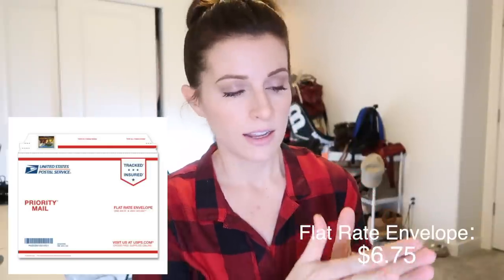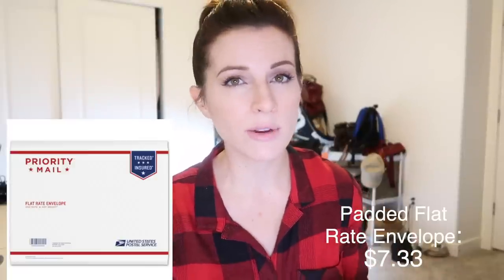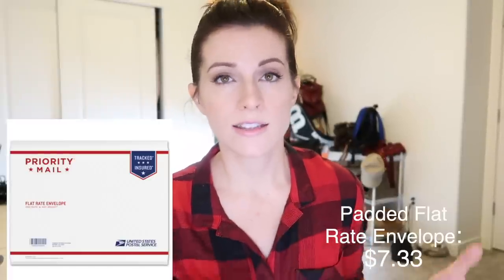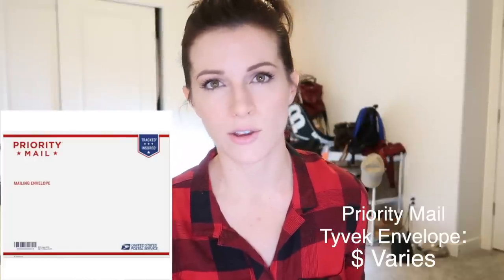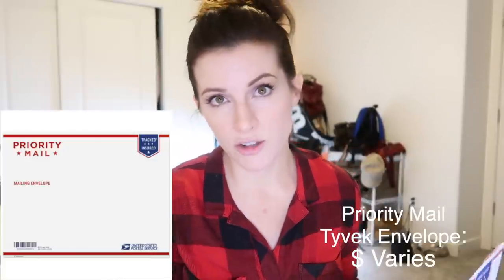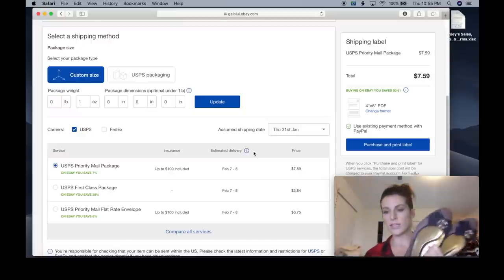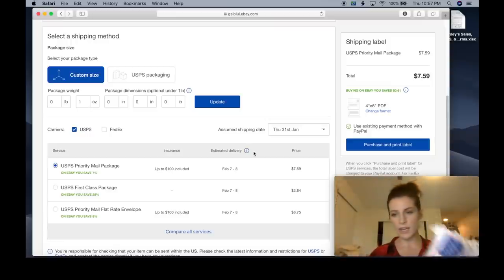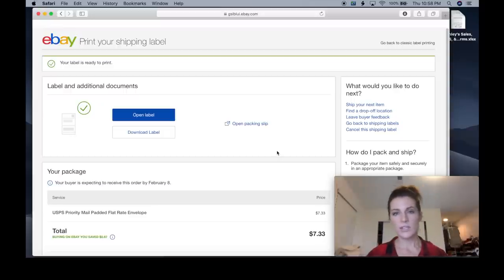Ebay Shipping for Beginners! 2019 Guide to Shipping on Ebay - Complete Walkthrough